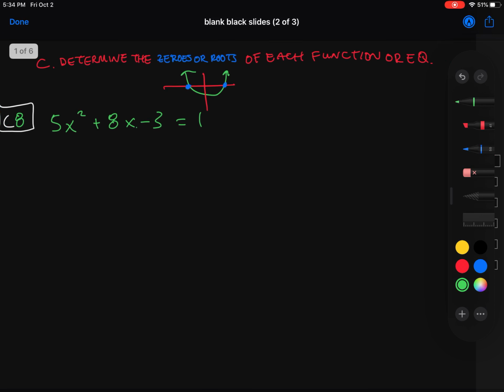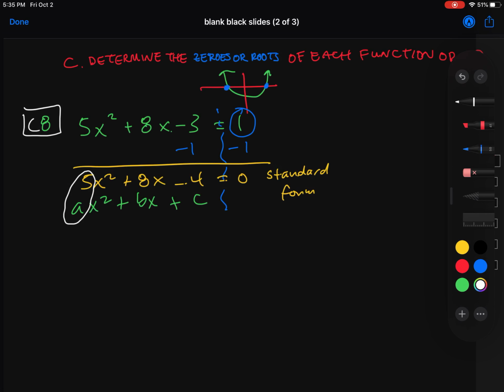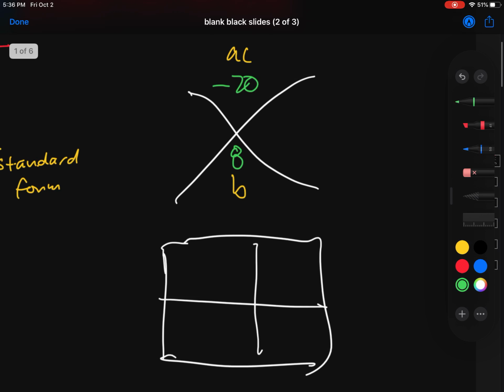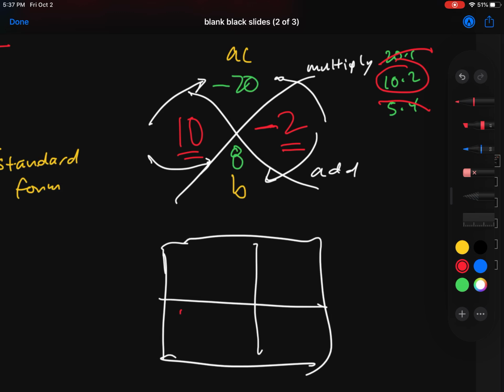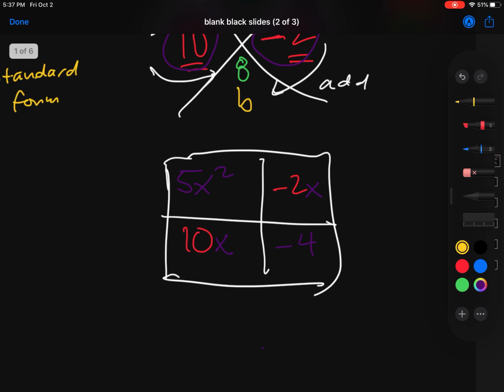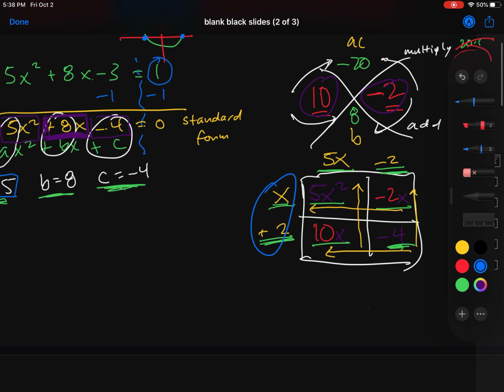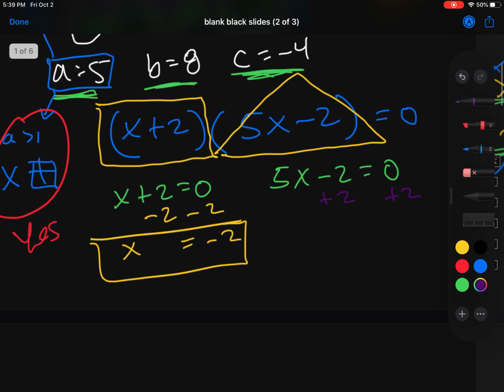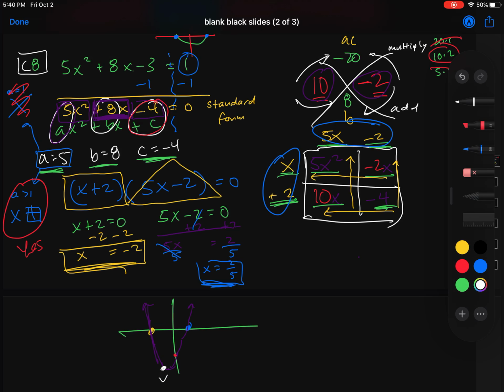Integrated Math III Carnegie 1.1.5 C8 Solving Quadratics